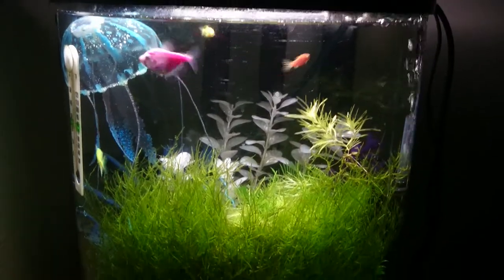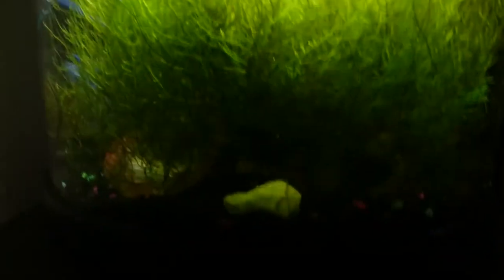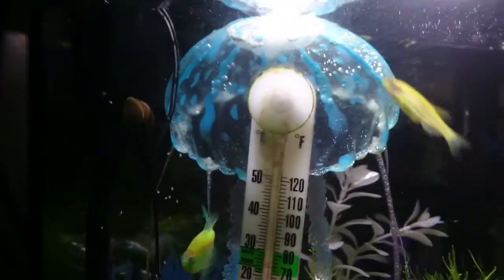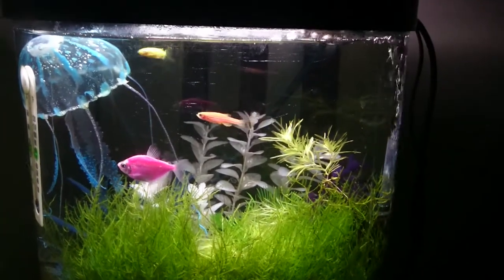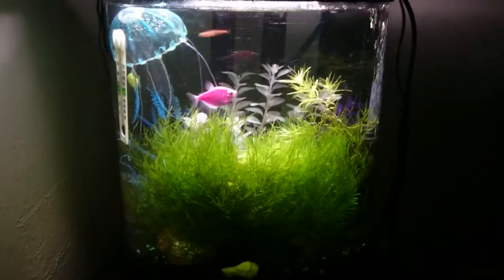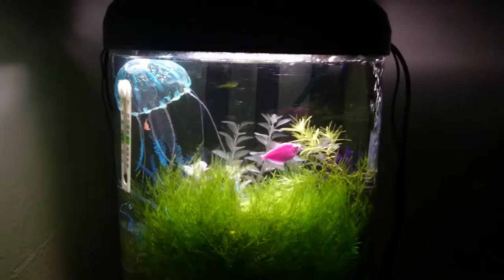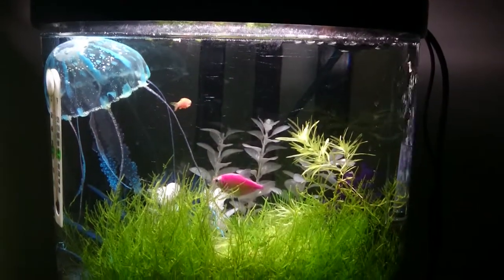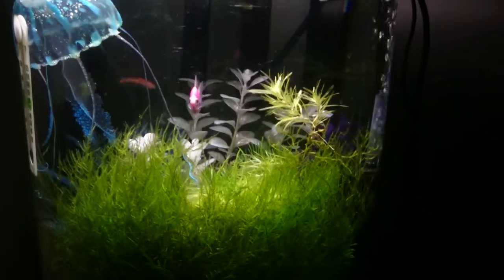JBJ 8 Gal Glofish Tank - Overgrown Moss